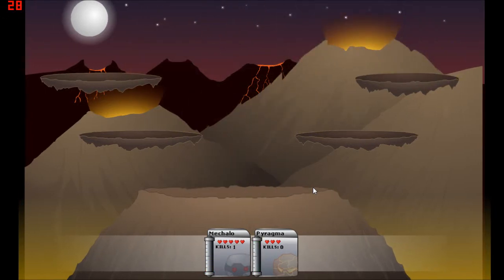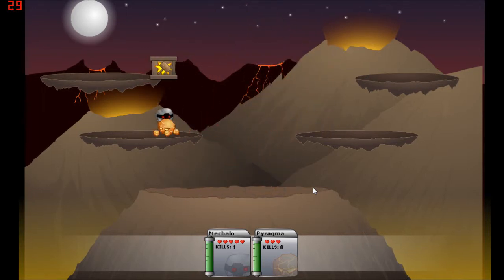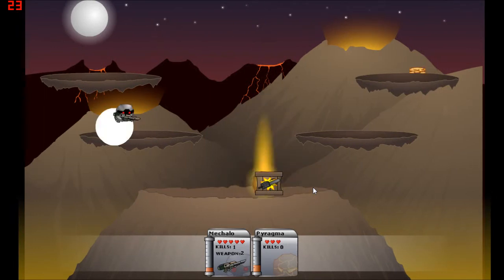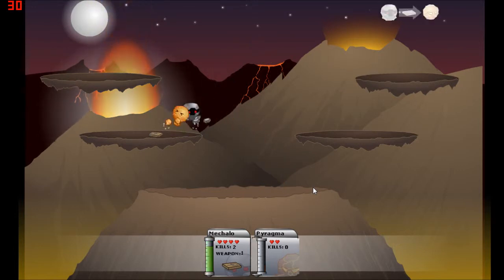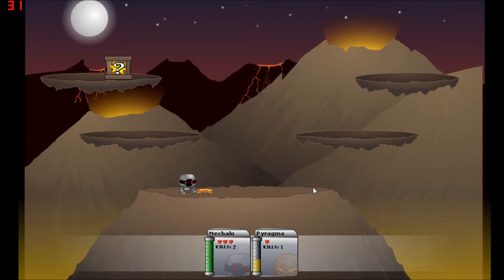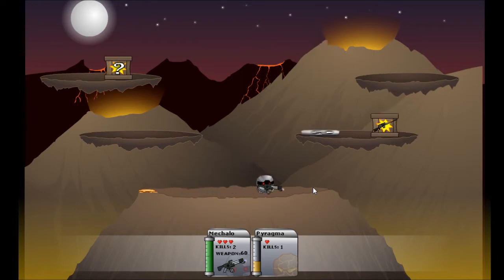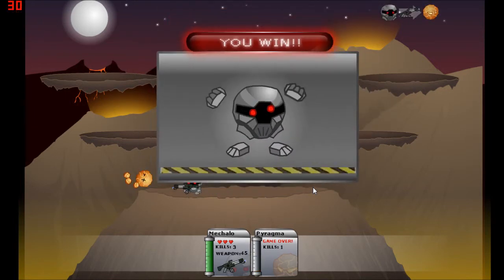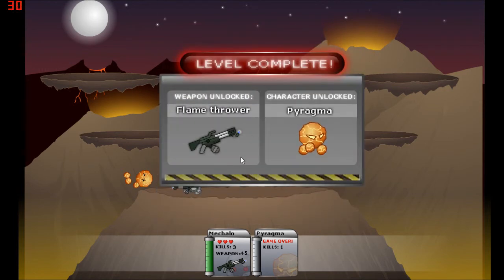Chaos Faction Playthrough Level 2-2 Volcano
Just a easy CrupZound found... But still something to record :P

Developer: Dissolute Productions
Publisher: Dissolute Productions
Released date: Unknown

Recorded with Fraps v3.5.0. Edited/Rended with Windows Live Movie Maker in 720p (1280x720 px) settings. Played by CrupZound (Xbox Live: Nooblovit & NoobScreamer. Steam: ScaryHill, christiant1996 & longxiaoyao8. Xfire: noobscreamer. PSN: Nooblovit)